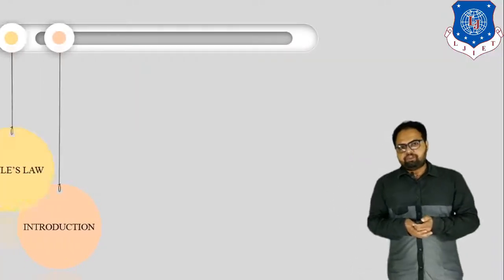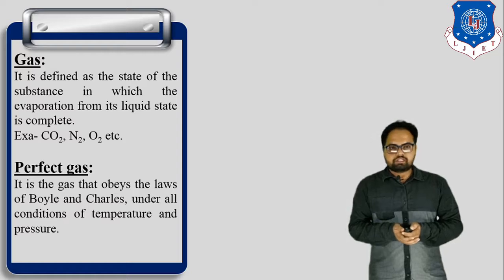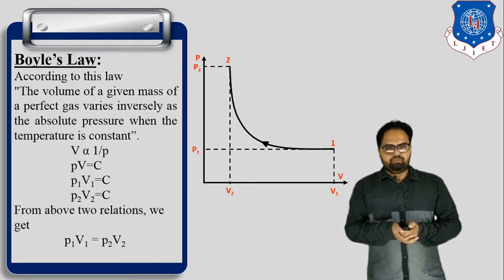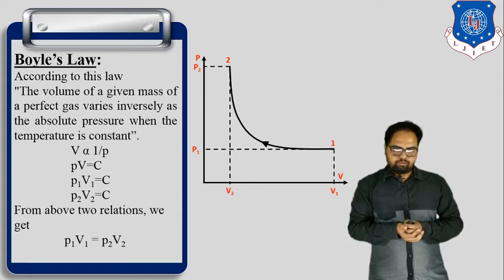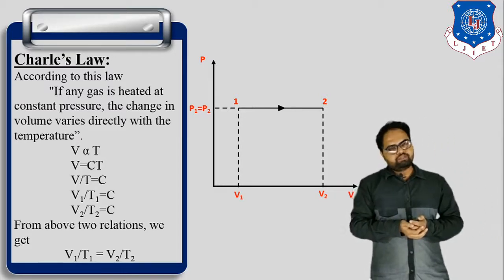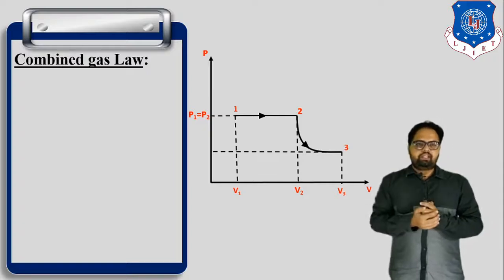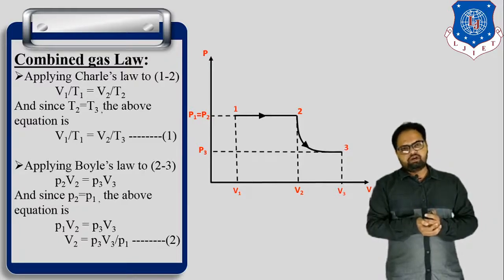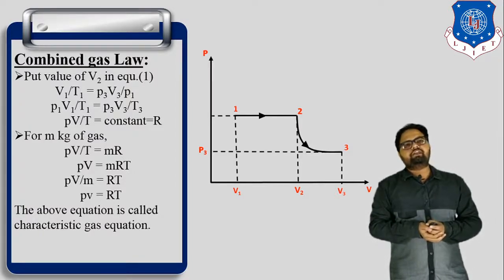Lec-08_Boyle's & Charle's law,Combined gas law| Basic Mechanical Engineering| First year Engineering